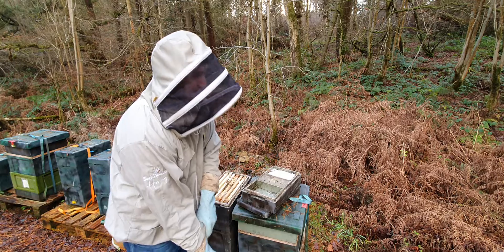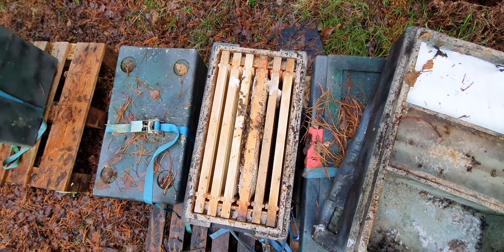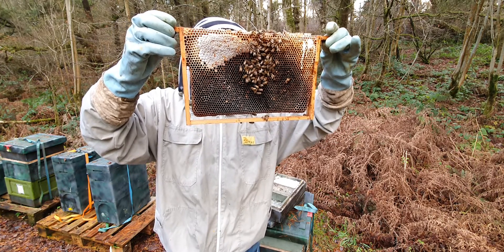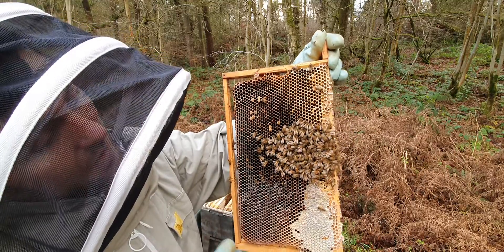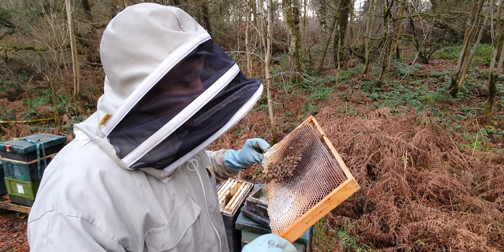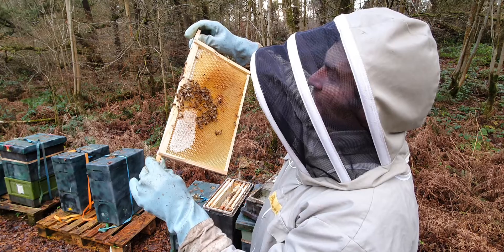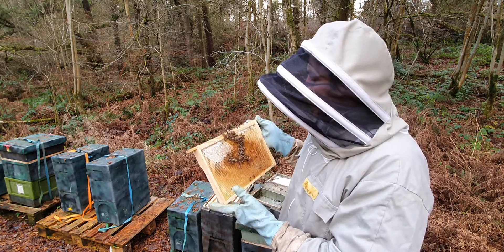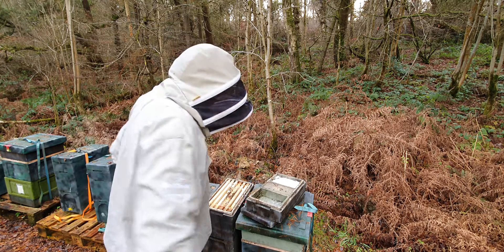Drone Laying Queen, Why Your Beehive Fails and How to Fix It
If you have found drones in worker cells, patchy brood, shotgun patterns or a hive that simply isn’t progressing, you may be dealing with a drone laying queen or a drone laying nucleus. This video gives you a clear explanation of why this happens, what the signs look like and what you can do to recover the colony.

We look at the common reasons a beehive fails, including drone laying queens, drone laying nucs, queen damage, poor mating, supersedure failure and colonies slipping into laying worker mode. You will learn how to diagnose the issue, how to confirm whether it is truly a drone laying queen, and the most effective steps to fix the colony and prevent the same problem in future seasons.

• Why a drone laying queen develops
• Signs of a drone laying nucleus
• Key differences between a drone layer and laying workers
• How to diagnose a failed beehive correctly
• Recovery options that actually work
• When to replace the queen and when to combine colonies

For more beekeeping training and troubleshooting guides, visit blackmountainhoney.co.uk

🐝 Stop Guessing. Start Beekeeping Like an Expert. 🐝
Learn everything you need in just 14 days, fast, simple and proven to work